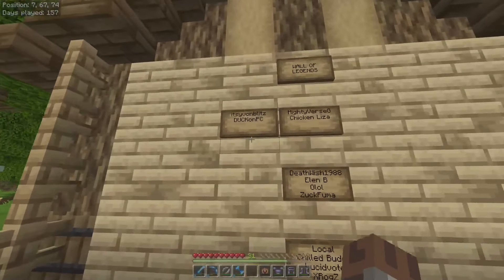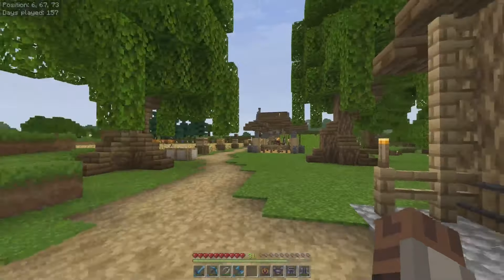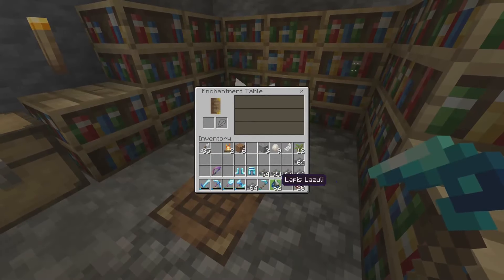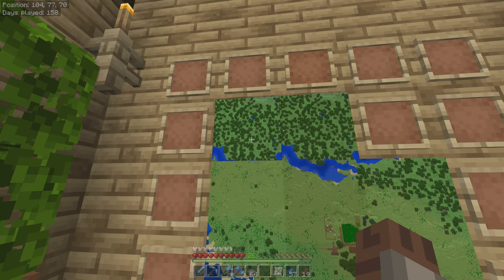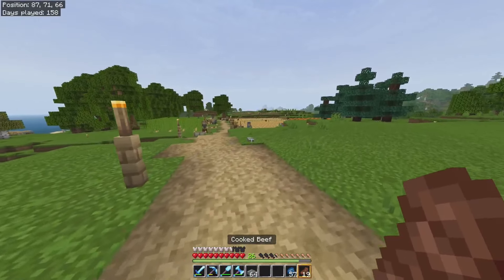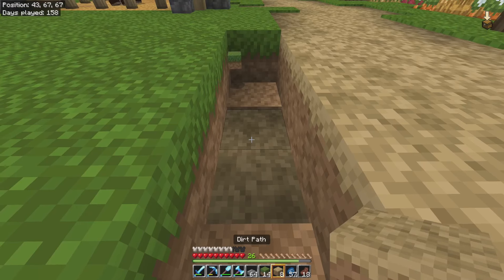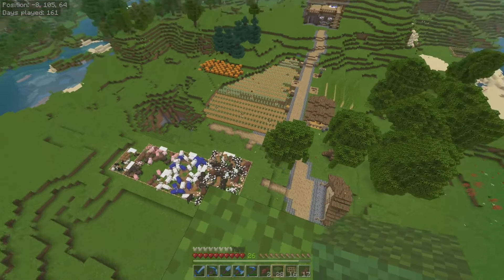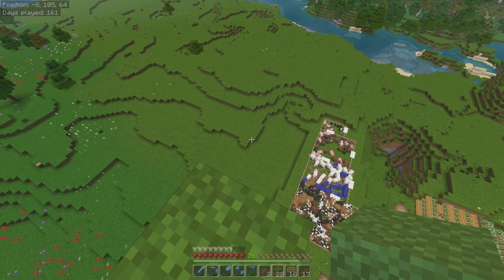THE FUTURE PLANS :: Noblewood :: Minecraft Survival Let's Play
Part 8 - Welcome to my Minecraft Let's Play. Played on the Xbox Series X.

▬▬▬▬▬⚔️ABOUT GAMEFACEZA⚔️▬▬▬▬▬
Xbox Gamer. I don't take myself too seriously and nether should you.